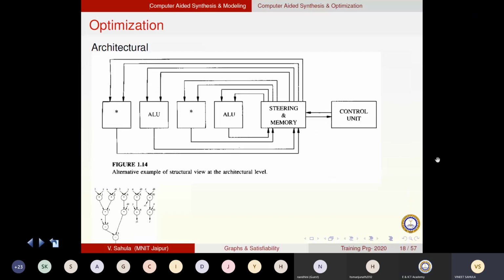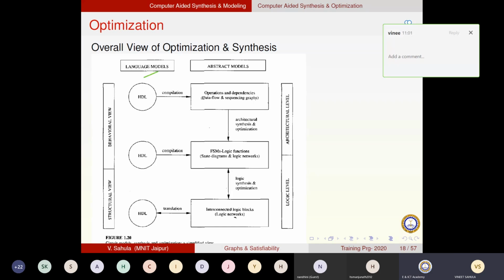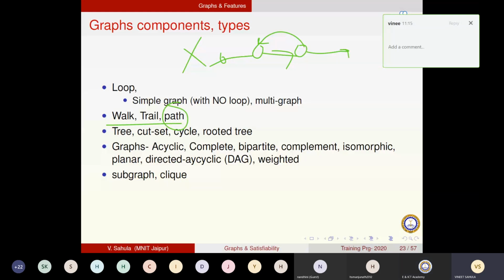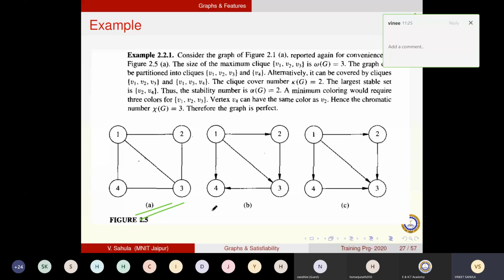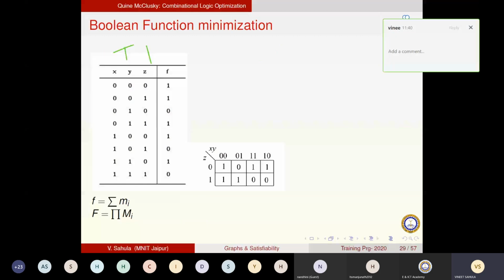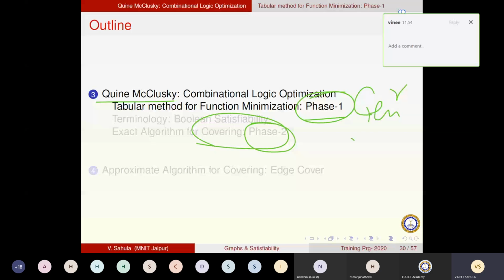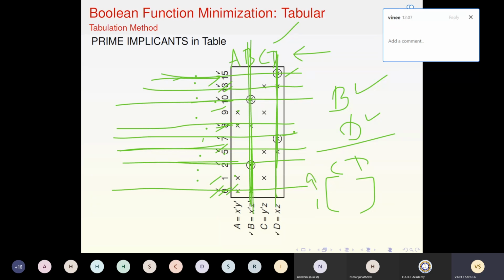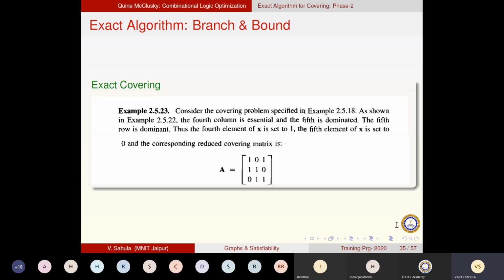Module4 Day5 Session2 FPGA & Synthesis Algorithms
Talk by Prof. Vineet Sahula on FPGA & Synthesis Algorithms;